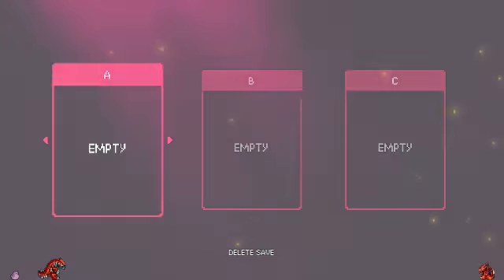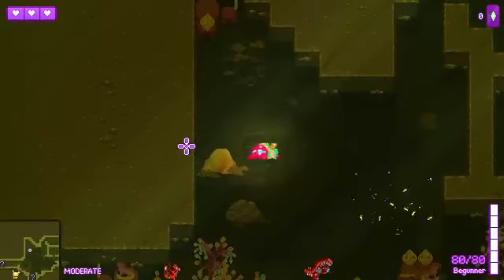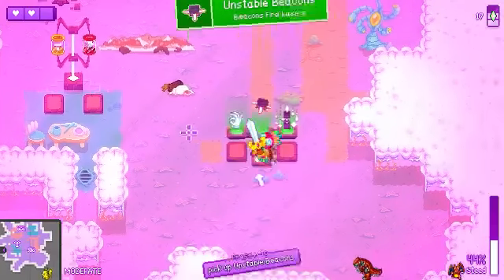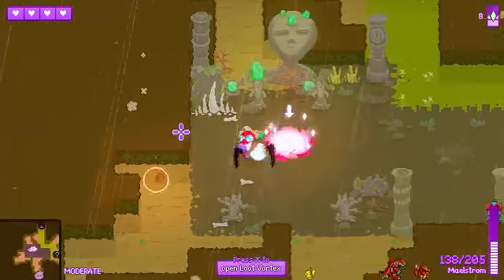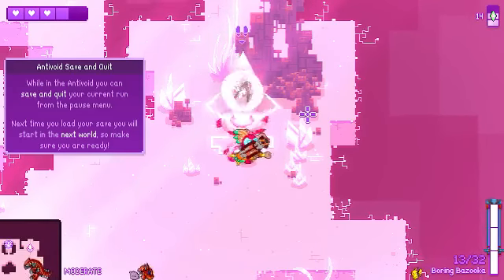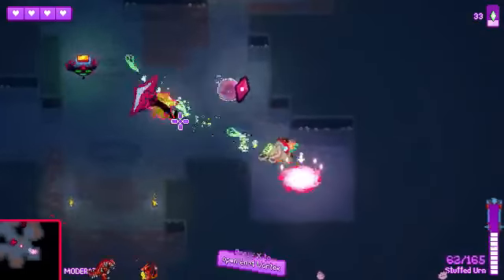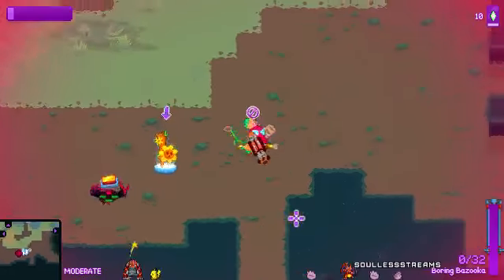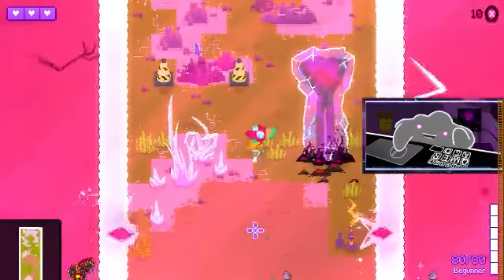Unholy Abominations! | Voidigo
Playing Voidigo for the first time!